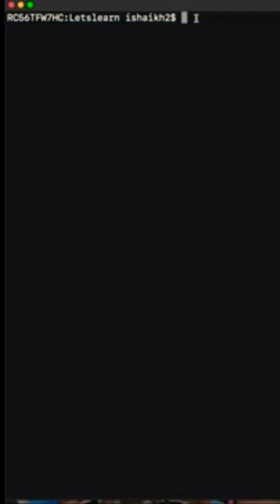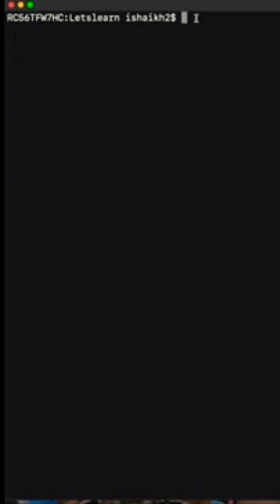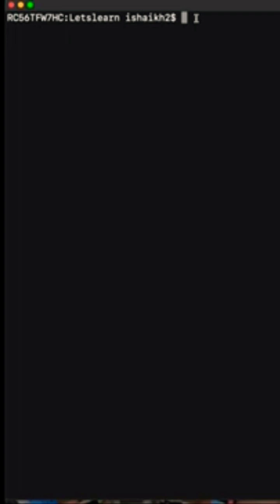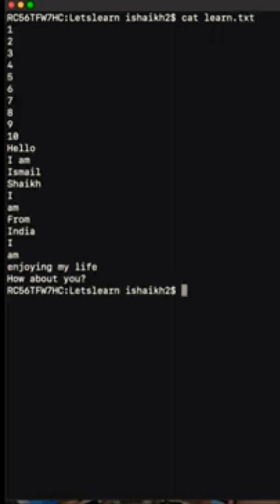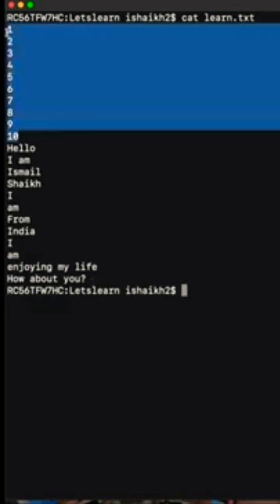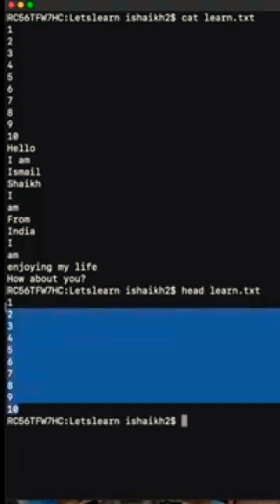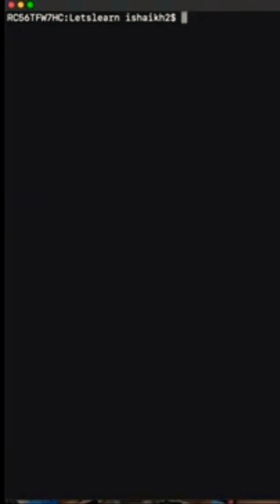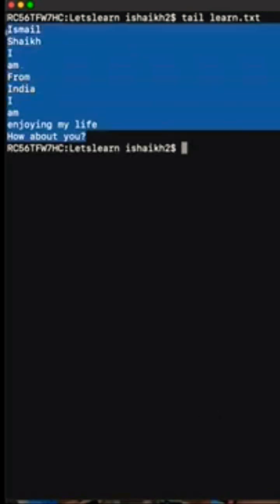Head and Tail command in Linux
Hey Guys.. let's discuss linux today. We are going to learn "Head and Tail Command in Linux" which will give you top 10 and last 10 results from your file. This will help you sort the big files and display only the important content. These are two simple command which come handy when you are going through huge files with lots of content.
Syntax:
head [option] [file]

For instance, you want to view the first ten lines of note.txt, located in the current directory:

head note.txt

Below are some options you can add:

-n or –lines prints the first customized number of lines. For example, enter head -n 5 filename.txt to show the first five lines of filename.txt.
-c or –bytes prints the first customized number of bytes of each file.
-q or –quiet will not print headers specifying the file name.
Tail Command:
The tail command displays the last ten lines of a file. It allows users to check whether a file has new data or to read error messages.

Here’s the general format:

tail [option] [file]

For example, you want to show the last ten lines of the colors.txt file: